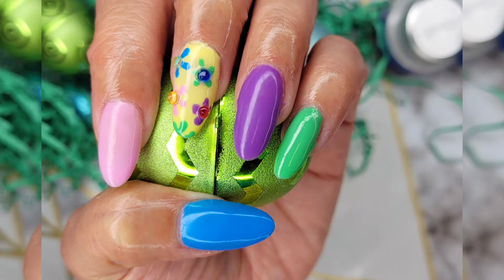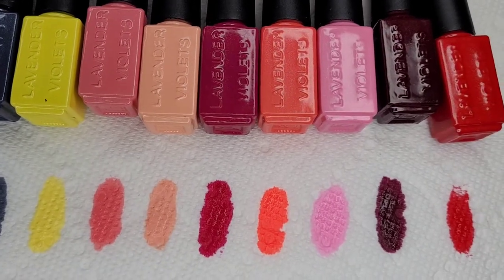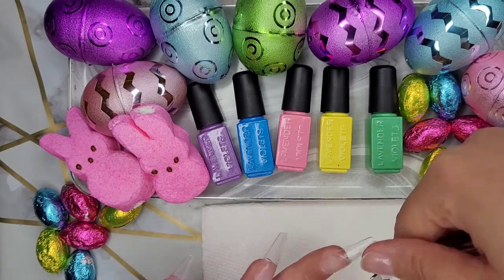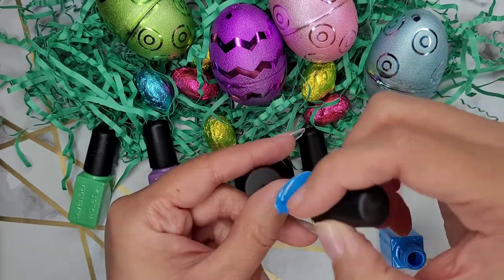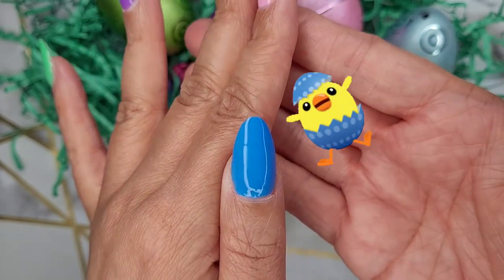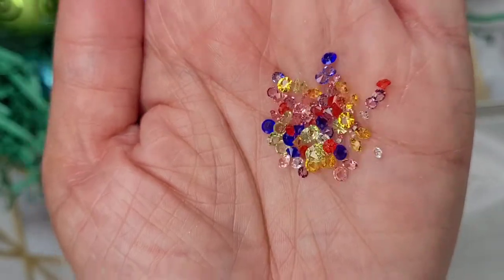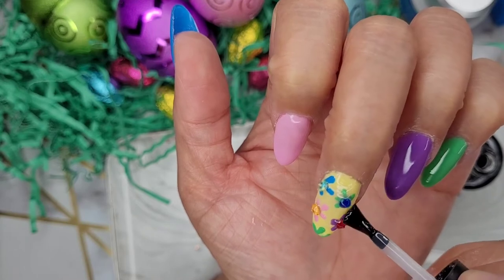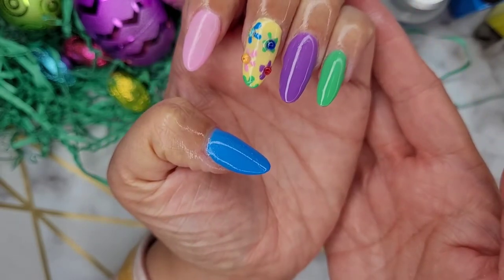THE BEST CHEAP 20 PIECE GEL POLISH SET | LAVENDER VIOLET'S | SWATCHES AND DESIGN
The BEST cheap 20 piece gel polish set you can get your hands on! In this video I do swatches so you can see how vibrant all the colors are and I do a very easy Easter nail design. Lavender Violet's absolutely nailed this kit! Do you have this gel set already? Are you thinking about getting it? What's the hold up? It is ONLY $20 on Amazon!!! Link is below.
Let me know your thoughts and opinions down in the comments. As always, thank you for being here and I hope you enjoy!
Thanks for stopping by My aJENda!!

WHAT I USED:

💛LAVENDER VIOLET'S GEL POLISH SET

💜MAKARTT FULL COVERAGE TIPS

💚BASE & TOP COAT